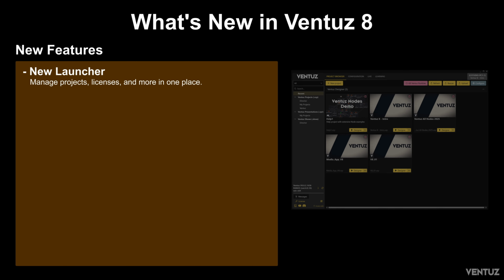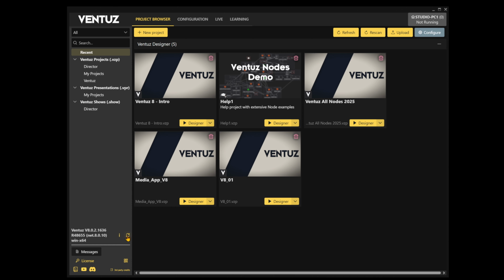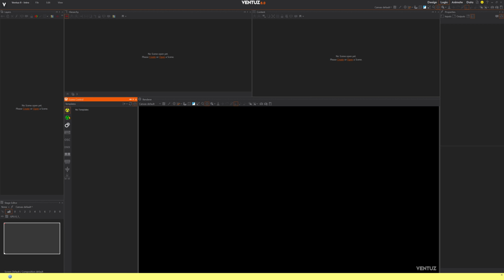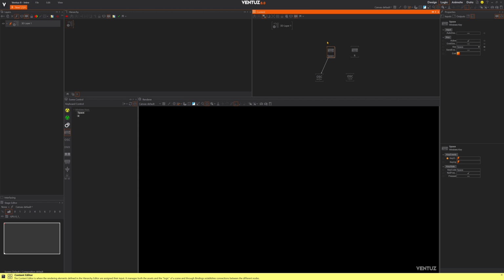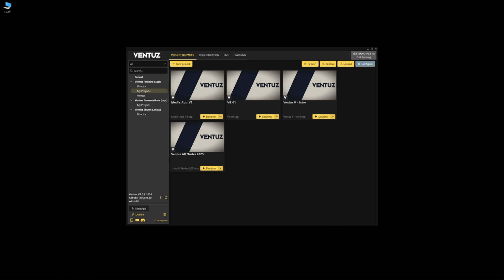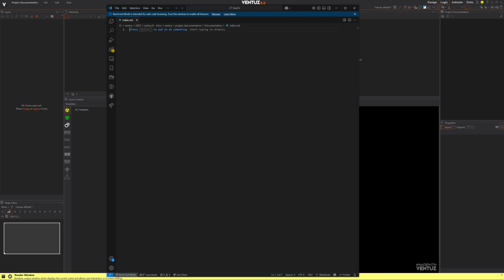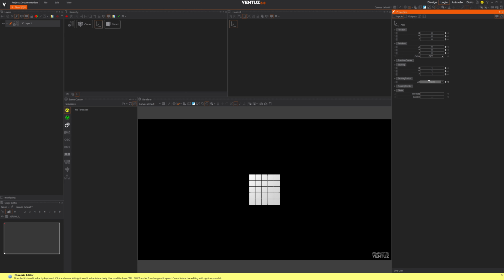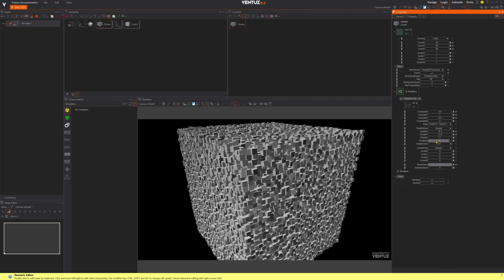Ventuz 8 – Full Feature Overview | What's New in Real-Time Graphics 2025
Explore everything new in Ventuz 8!
From a completely redesigned Launcher and advanced Scene Control to full HDR color management and blazing-fast performance with .NET 8, Ventuz 8 delivers the most powerful update yet.

In this video, we walk you through the top new features, including:

- The all-new Ventuz Launcher
- Scene Control Window for template/MIDI/OSC management
- Project Documentation with simple markdown!!!
- True HDR & color space support (Rec. 2100, ACEScg)
- Faster, cleaner in-scene editing tools
- ProRes movie playback, Cloner node, and Chromium v127
- Major engine and driver updates: Multi-GPU, NDI 6, SDI 8K

Plus: Learn about the important changes in scripting, JSON parsing, and improved video workflows.

Whether you're a Ventuz pro or just starting in real-time graphics, this update is a game-changer.